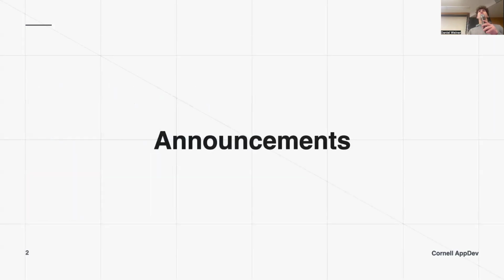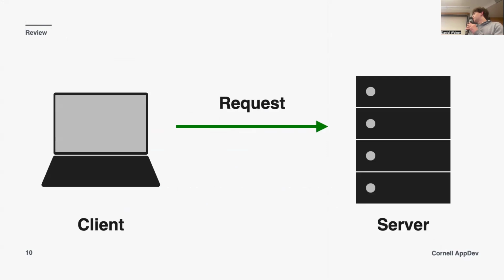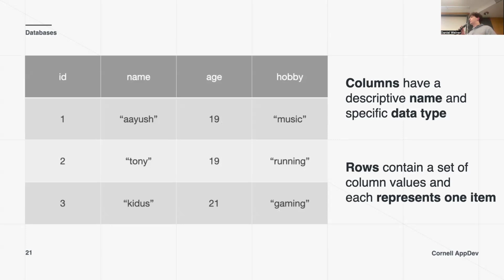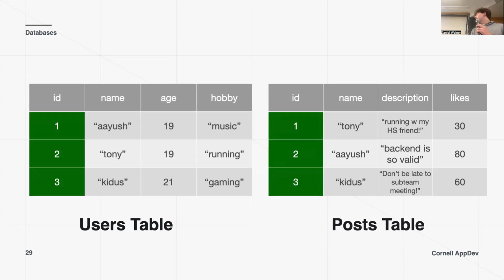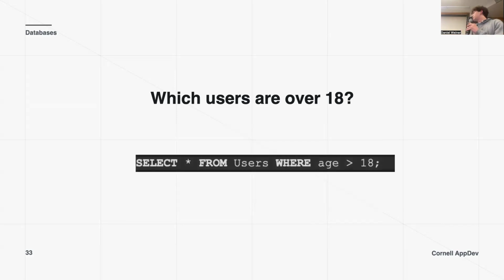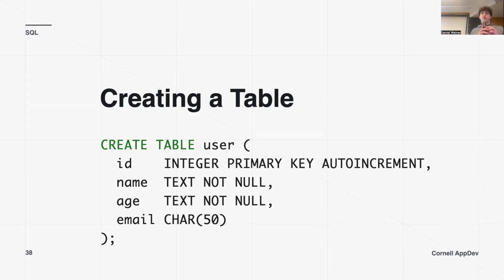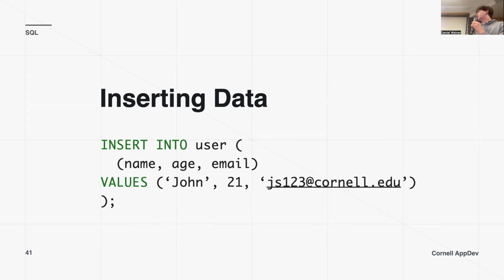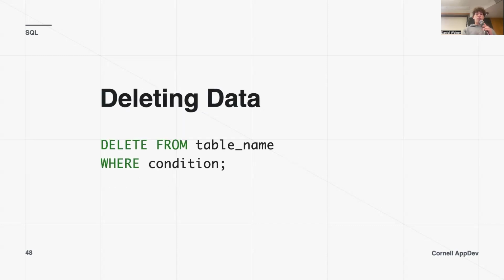[FA24] Intro to Backend Development: Databases Lecture (Week 2)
00:15 Announcements
01:22  Review
03:12 Data Persistence
04:22 Databases
10:24 SQL
11:07 Creating a Table
13:33 Inserting Into a Table
16:28 Updating a Table
17:30 Deleting from a Table